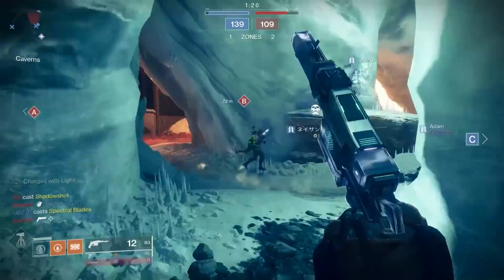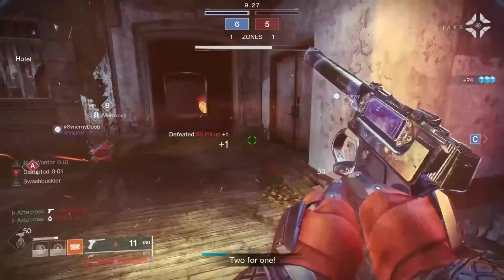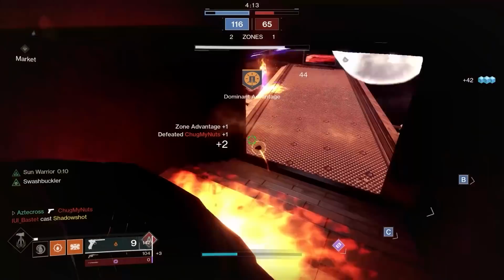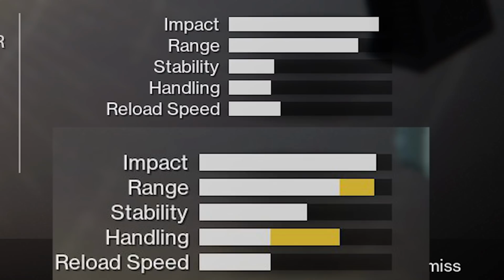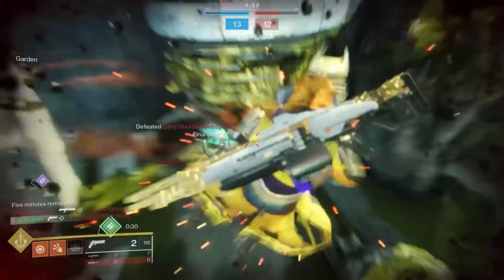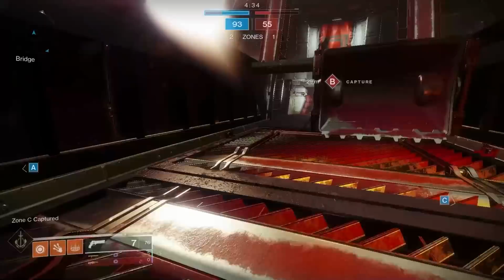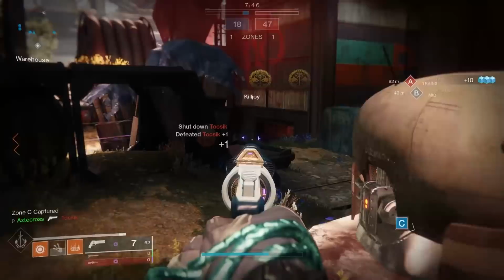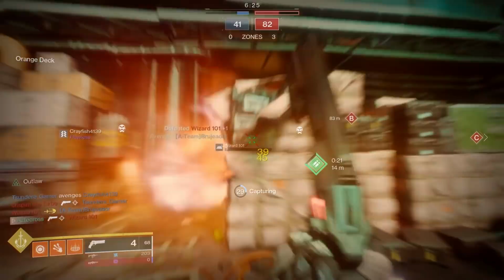110 Hand Cannons you should KEEP for Beyond Light | Destiny 2 Beyond Light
Today we'll be listing a number of 110 Hand Cannons that you should keep for Beyond Light. These range from 110s that are not sunsetting to those that are.

Songs:
YourAverageGuardian
Daniel Gilmer
Mellexin
Vordion
Nathan Hast
Ronin
Josh Cartu
Micah Morris
Matthew Mafera
Kayden
Emet Tapia
Justin Ivie
STONECOLDDEATH